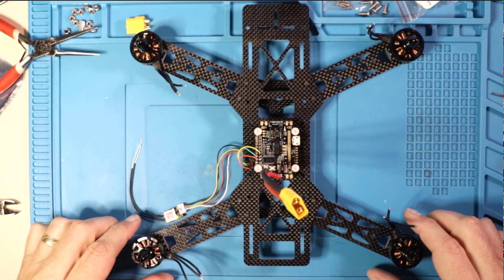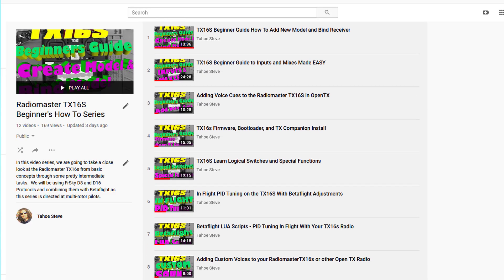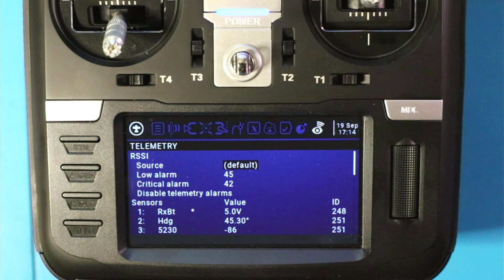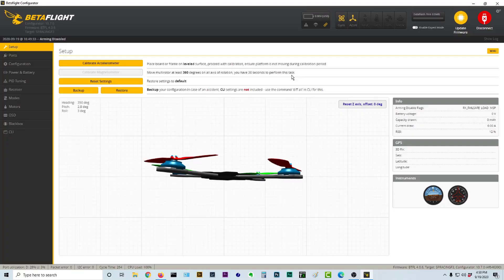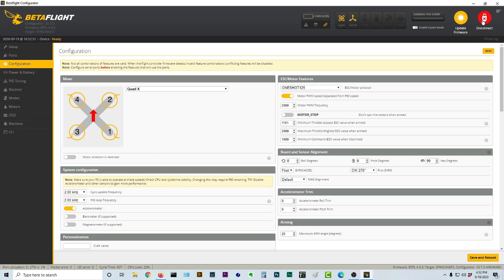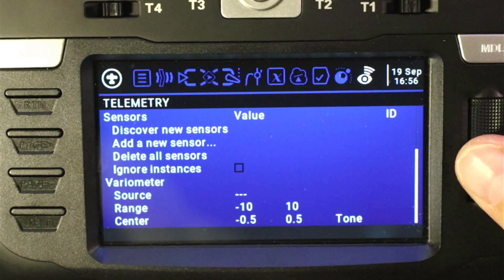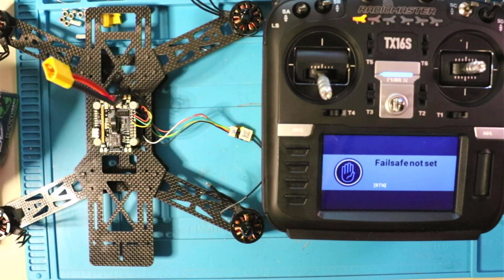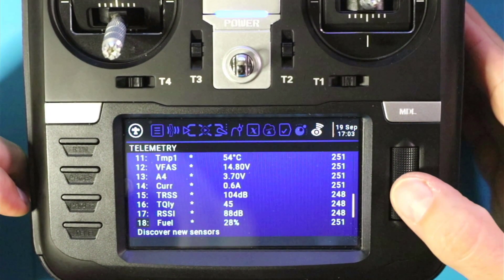Setting up Telemetry on the TX16s by Radiomaster on OpenTX with R-XSR & X8R Receivers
Here, we set up telemetry on the Radiomaster TX16s on OpenTx  with R-XSR & X8R Receivers.  We're using the FrSky D16 Protocol here with BetaFlight, however, the concepts here will show you how to set up telemetry on other vehicles as well.
Beginners Guide To Building A BUDGET FPV Racing Drone